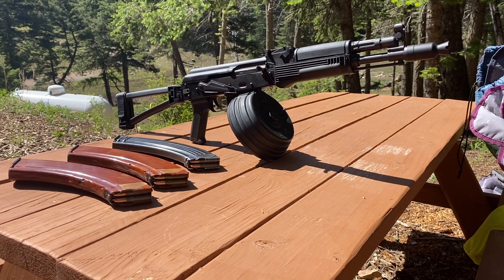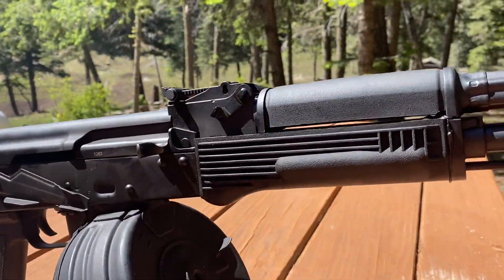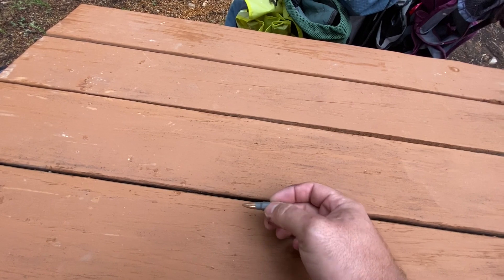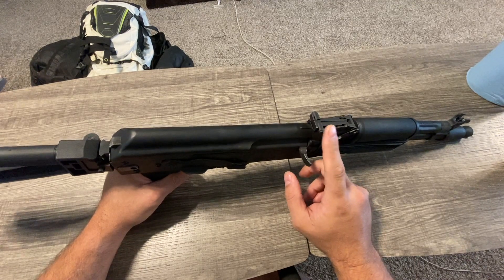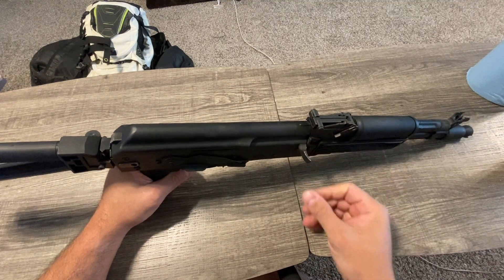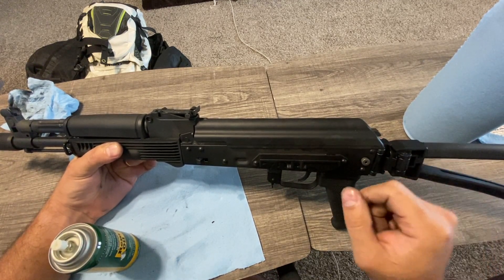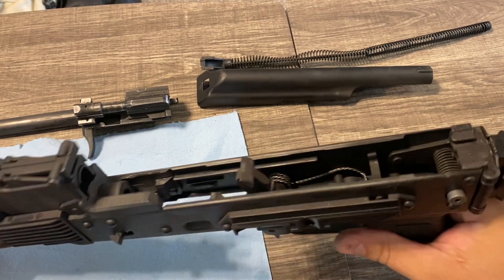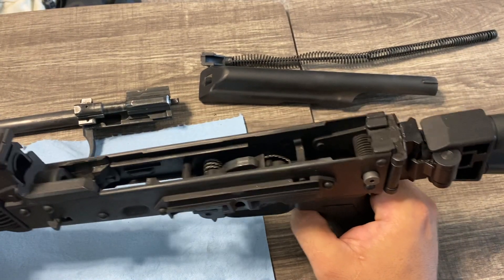My PSA-K 104 looks like this after 1000rds?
Inspection of the internal parts of my 104 after shooting 1000rds through it in Cloudcroft, NM.